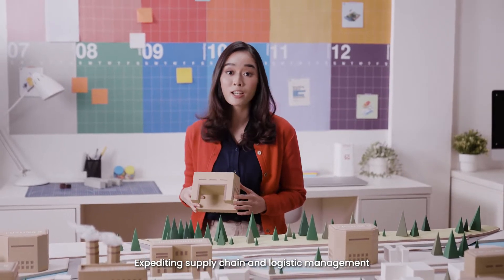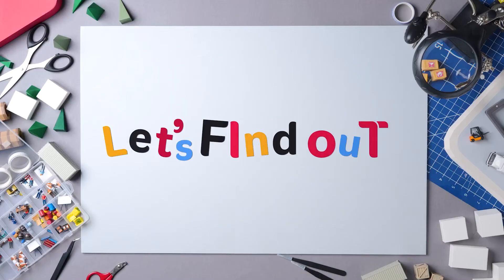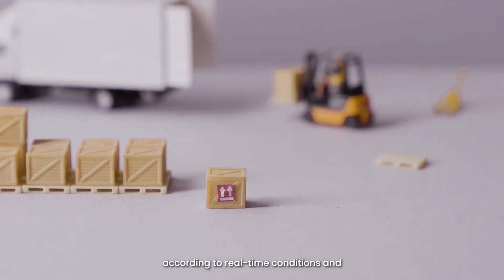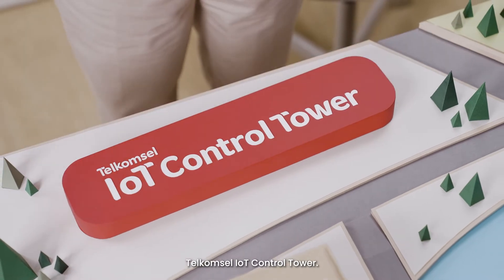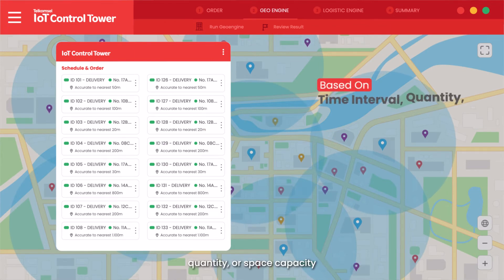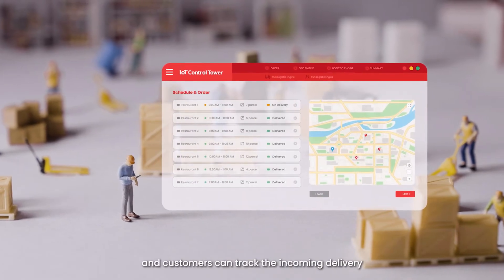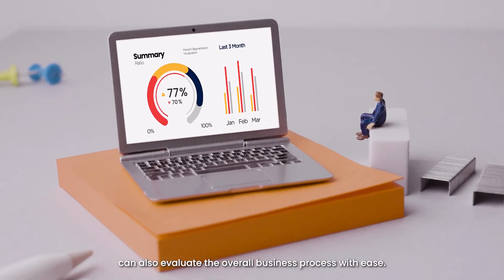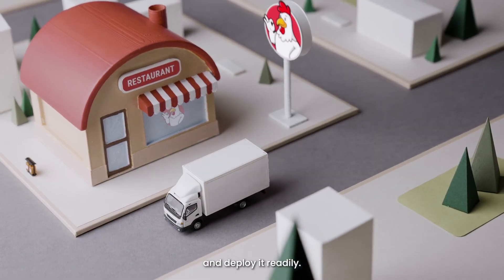High OTIF Supply Chain Management with Control Tower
Manage your whole operation with efficiency, speed, and perfect timing with Telkomsel IoT Control Tower.

Leverage telematics devices, AI, advanced order management, fleet monitoring and asset monitoring solution in this powerful platform.

Power up your business with Telkomsel IoT Control Tower!